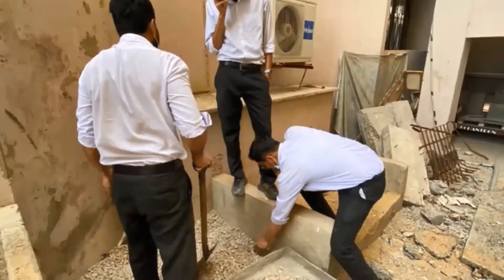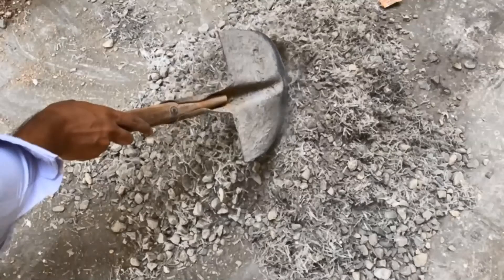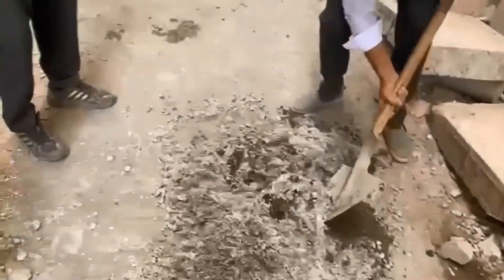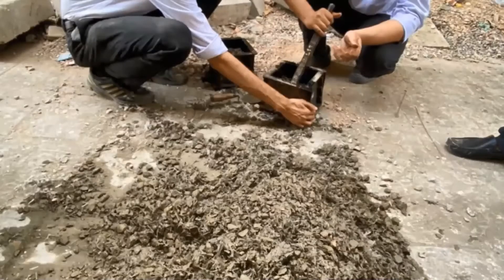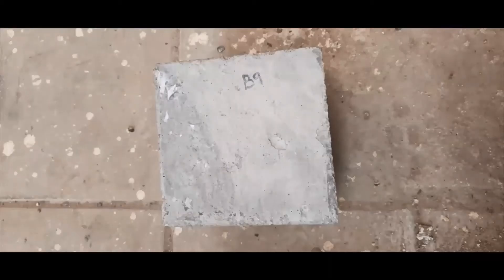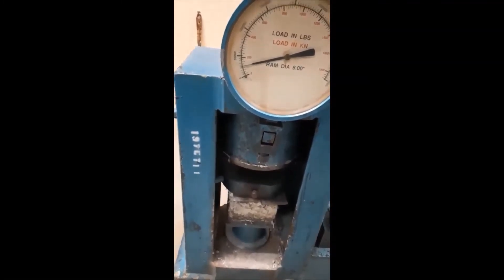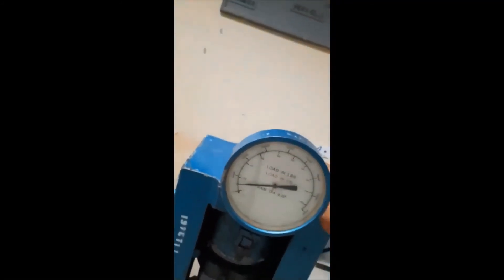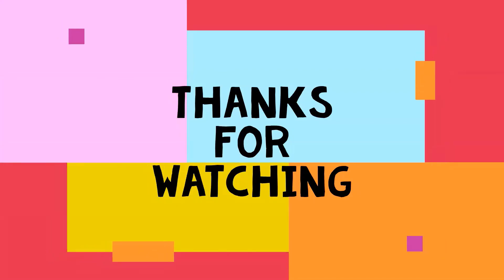Strength of Material Incorporation of Polypropylene Fiber Compressive Strength Test Concrete Cubes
Strength of Material Laboratory Project Incorporation of Polypropylene Fiber Compressive Strength Test of Concrete Cubes